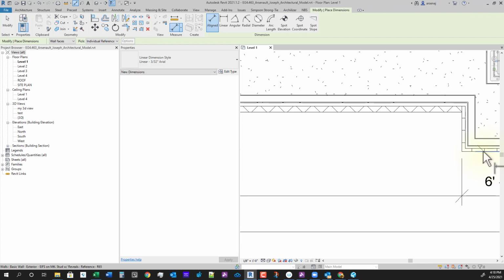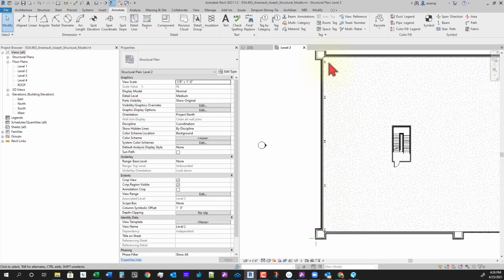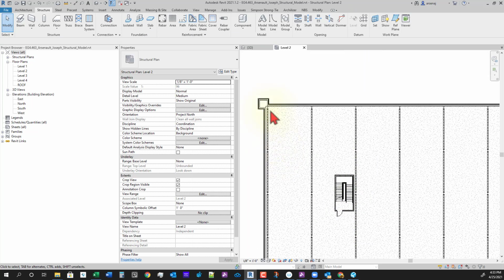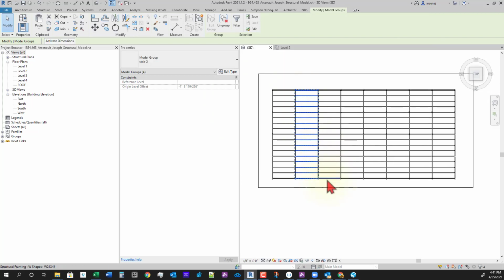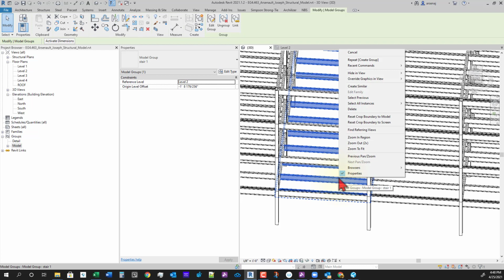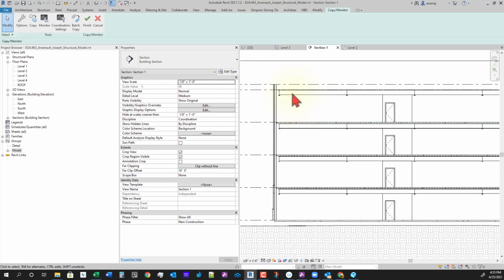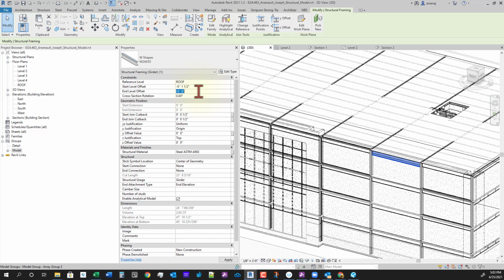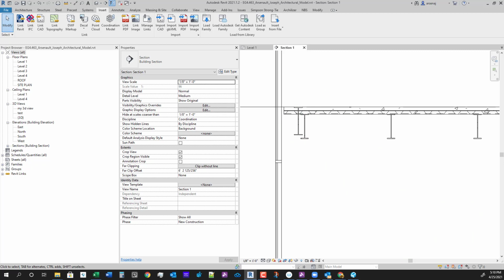EG4.463 - Week 5: Structural Model Beams and Columns